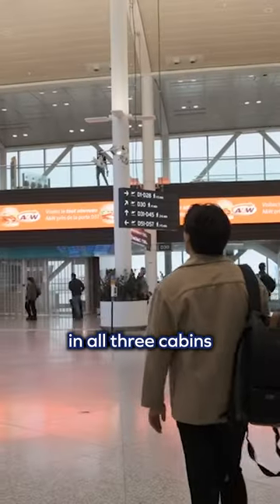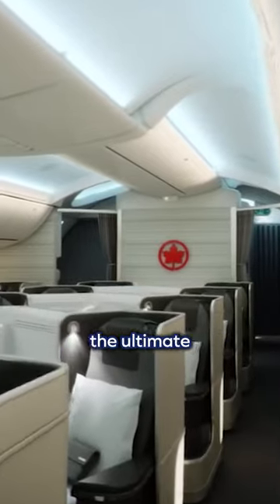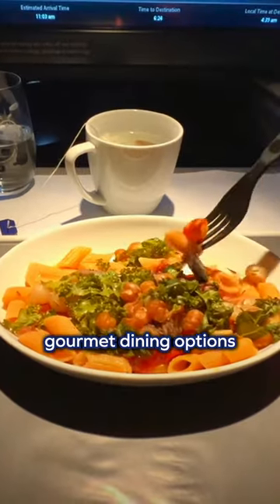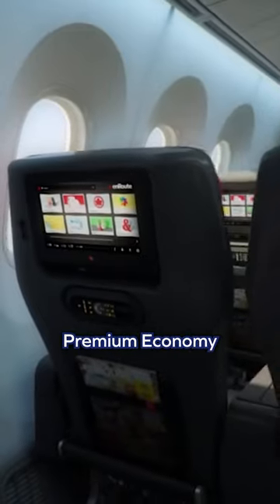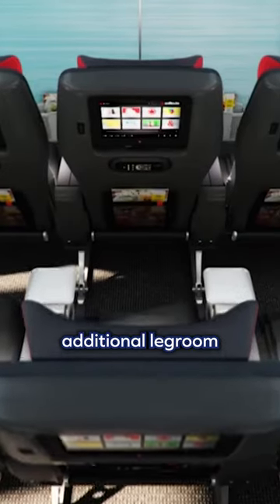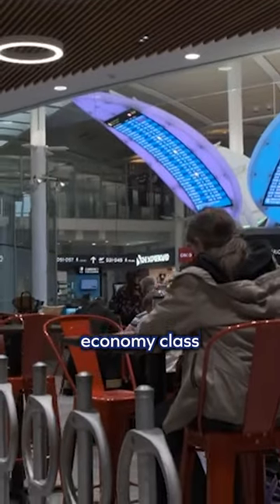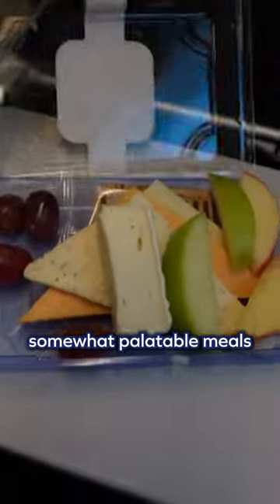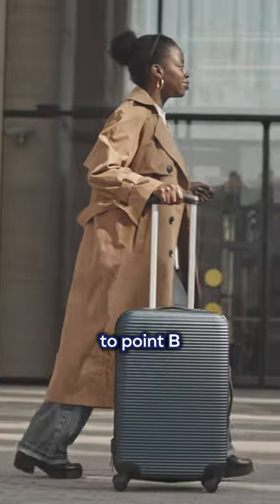Flying Air Canada in All 3 Cabins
(enter your email)